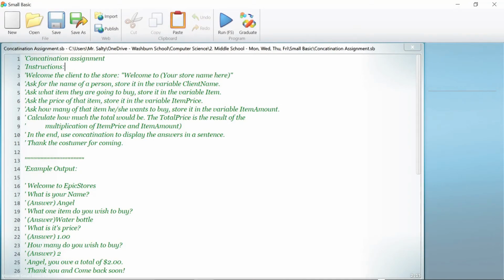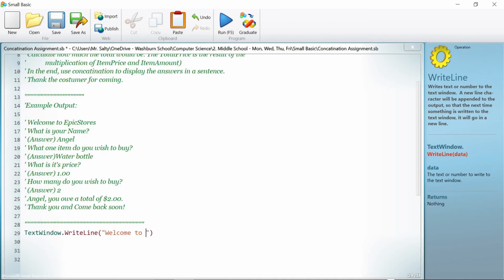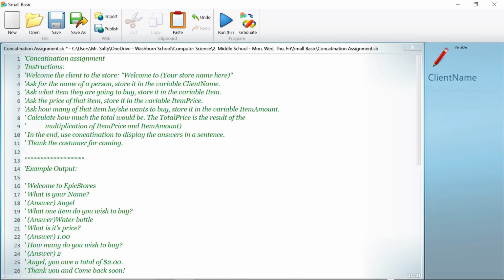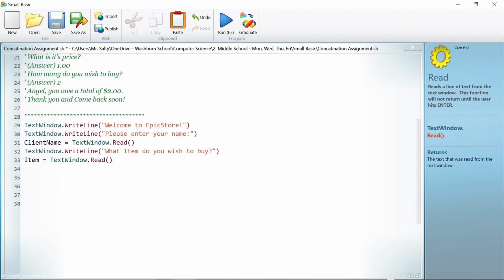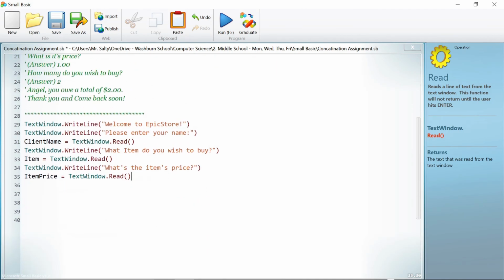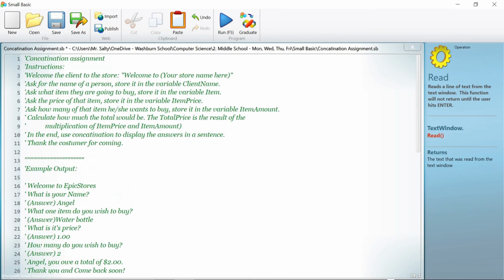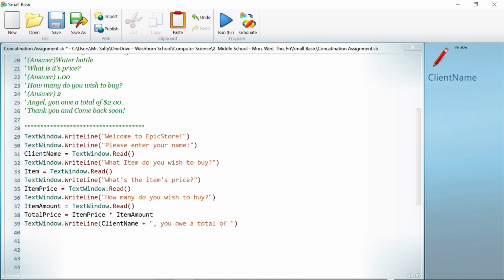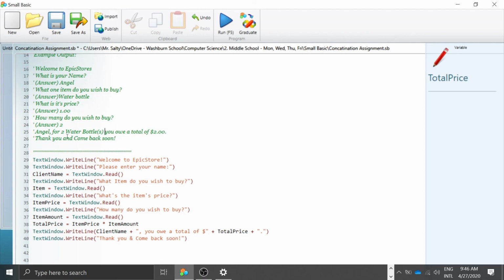Small Basic Concatination Assignment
Step by step guide for the Small Basic Concatenation Assignment